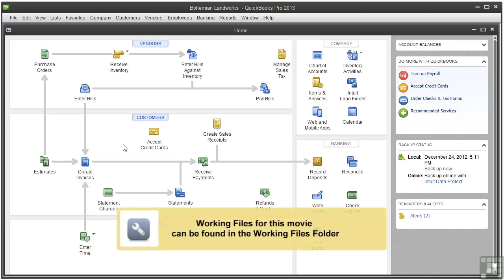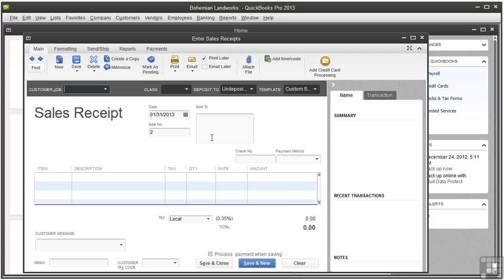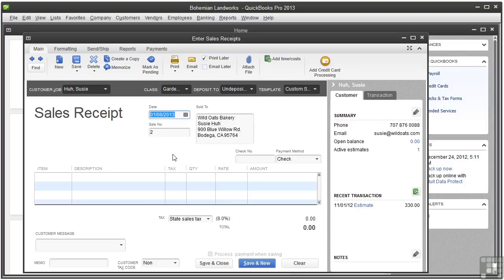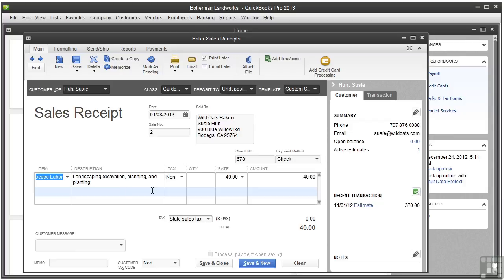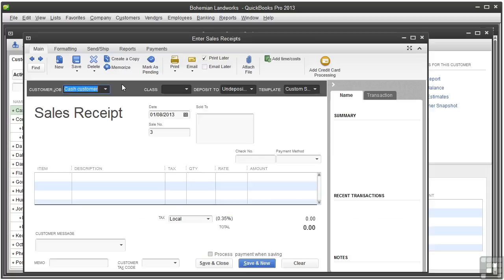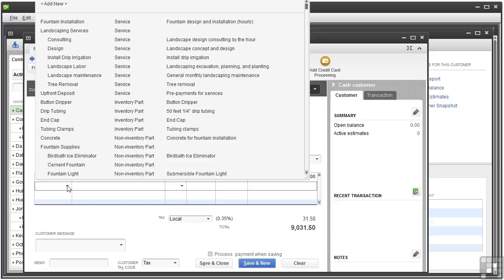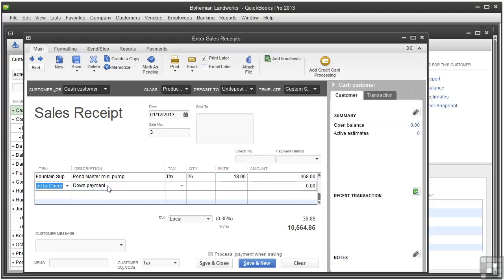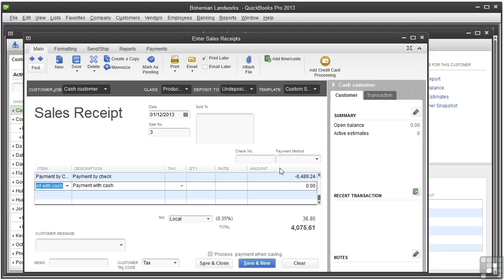11 05 Handling Cash Sales | Quickbooks pro 2013